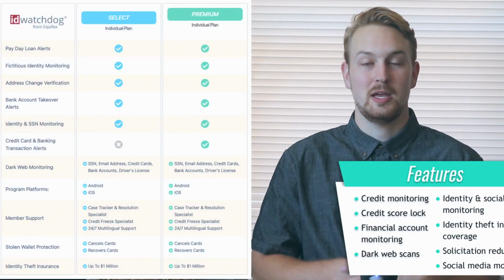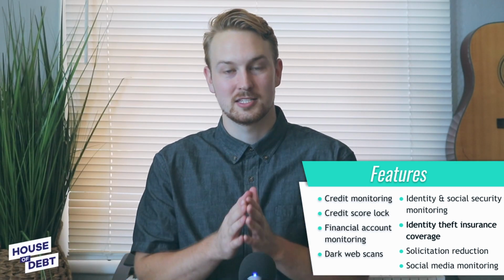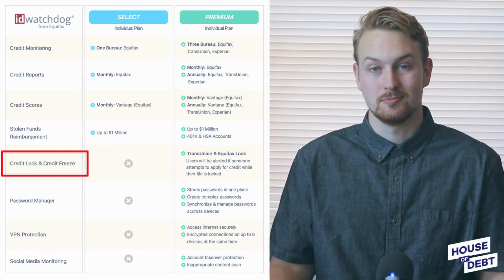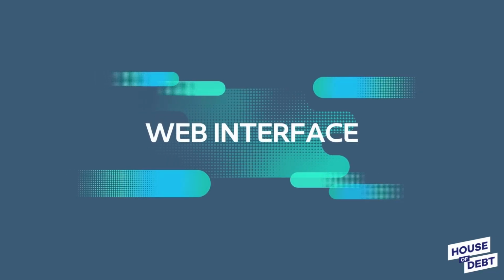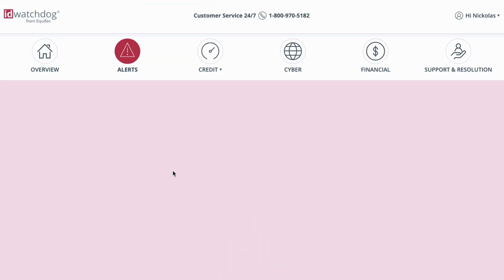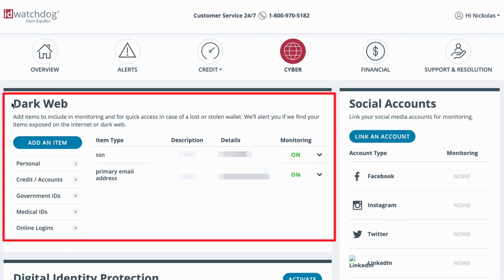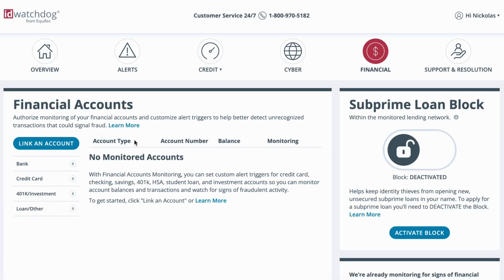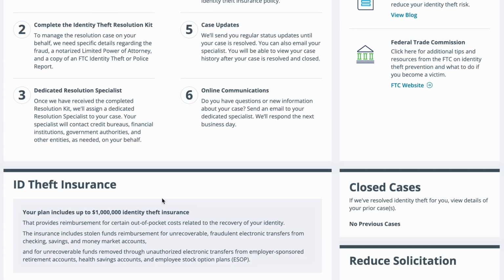ID Watchdog 2022 Review: The Best Identity Theft Protection?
We conducted in-depth research about ID Watchdog to give you helpful insights. Tried and tested, is ID Watchdog the best Identity Theft Protection tool?
REVIEWS

PRODUCTS MENTIONED:
TIME STAMPS

0:00 Intro
0:35 What we liked
1:41 What we didn't like
2:33 ID Watchdog features
3:46 Plan Options
5:01 User experience (web)
9:01 User experience (mobile)
9:48 Concluding thoughts